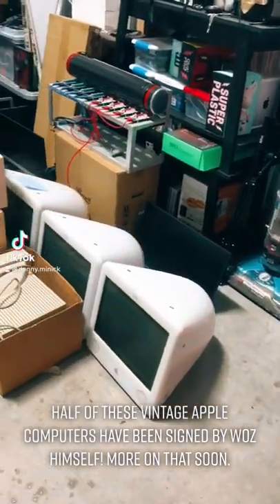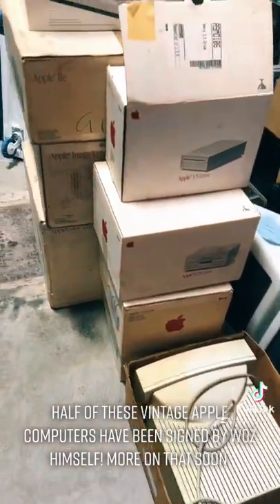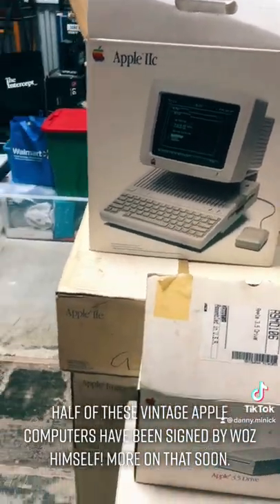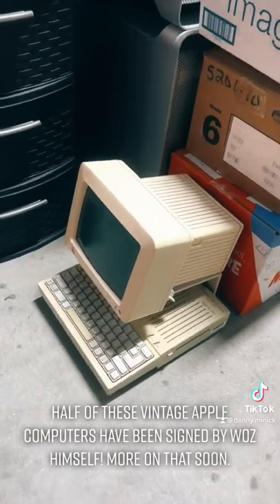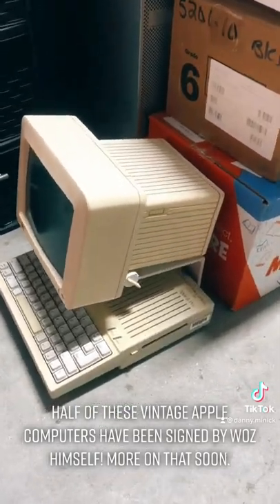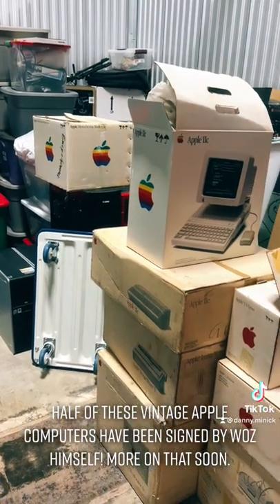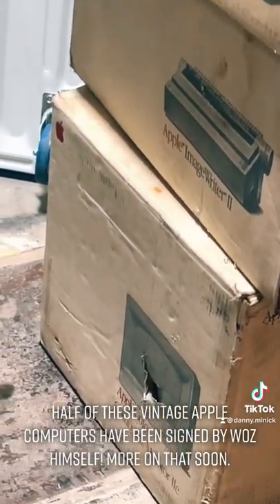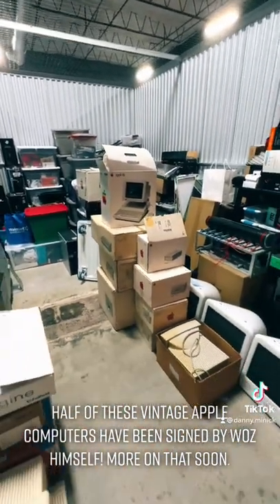Vintage Apple computers signed by Steve Wozniak, co-founder of Apple Computer Inc.